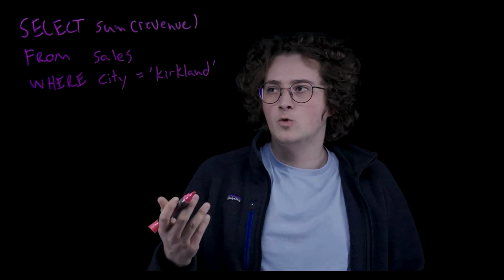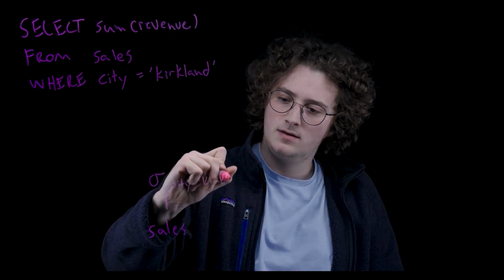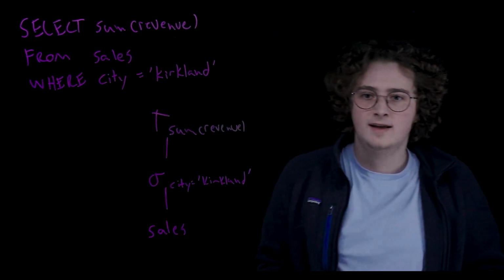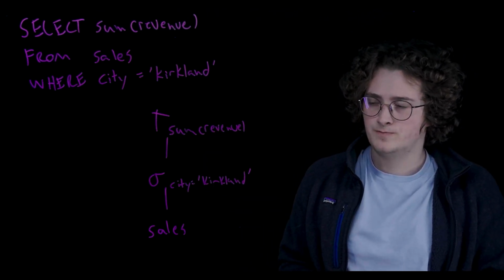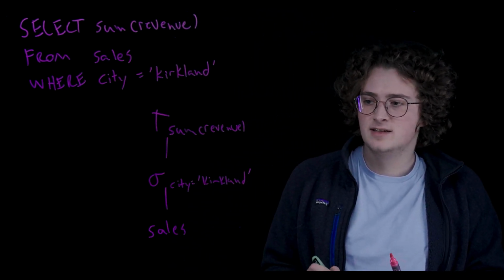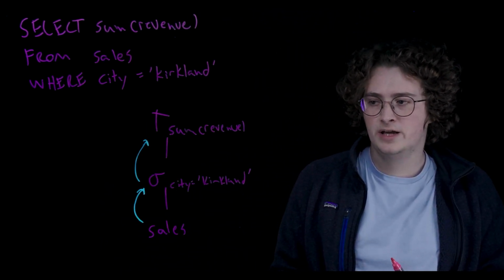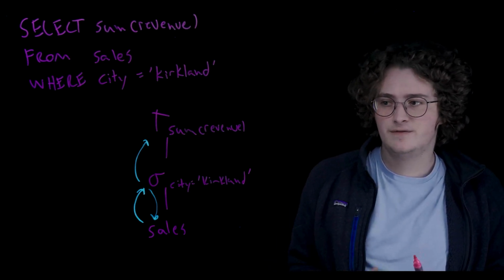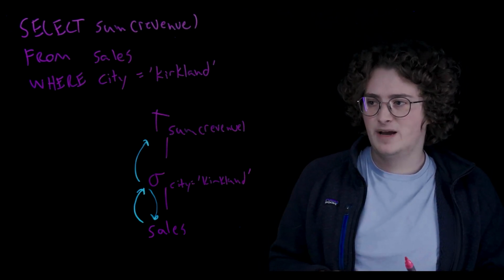What is vectorized query execution?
Vectorized execution is a common strategy in nearly every modern query engine, and Benjamin Wagner, Director of Engineering at Firebolt, is here to explain how it works.